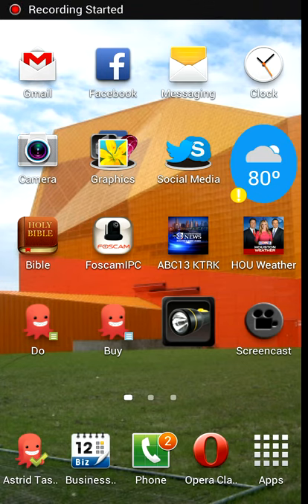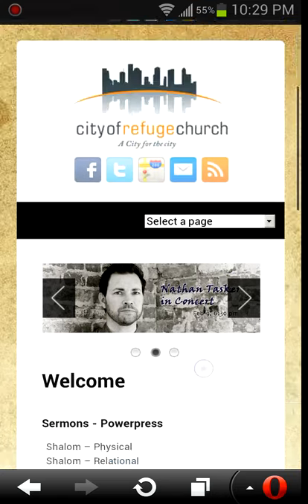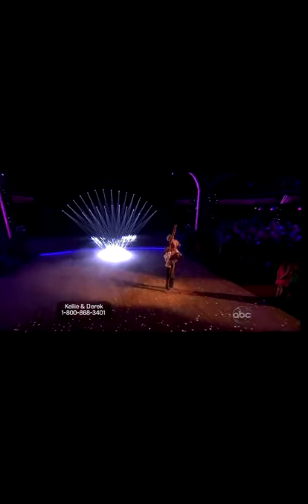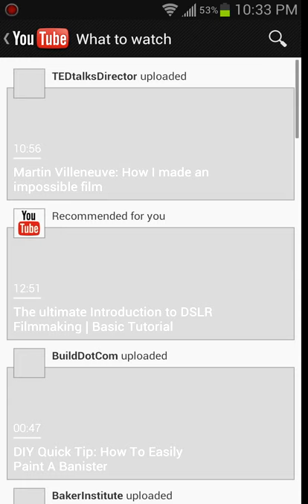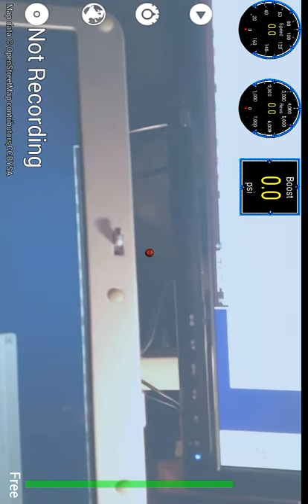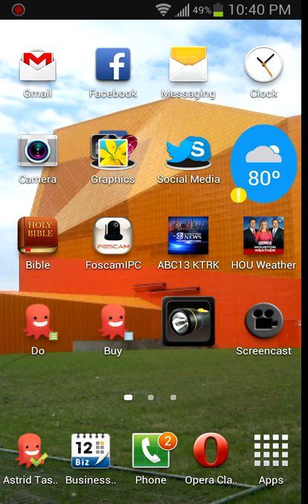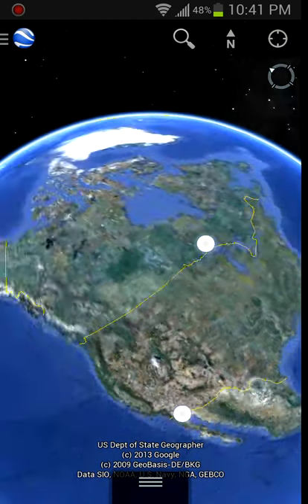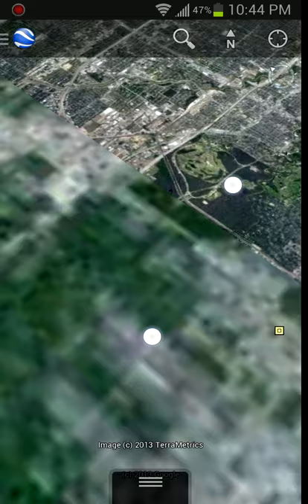Screencast Video Recorder Test (Android App) on Galaxy S3 (Portrait Mode)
I tested the Screencast Video Recorder app on my Galaxy S3. I had poor results until I read a suggestion to disable hardware overlays in the developer options. I also enabled the "show touches" option to show pinches and zooms. Root access is required.

00:04 Screencast settings used [High. 30 frames per second.]

00:17 If you have choppy screencasts, go to SETTINGS, DEVELOPER OPTIONS, DISABLE HARDWARE OVERLAYS

01:06 To show panning and pinching gestures in your screencast, go to INPUT, SHOW TOUCHES. I prefer this over Screencast's pointer icons.

01:22 Native Camera App

02:10 Opera Classic Browser [Zooming in and out.]

04:20 ES Media Player [Testing video response & recording quality.]

06:15 YouTube App [Testing recording quality.]

08:28 Torque [Great program. One could probably make a Screencast of the video! Torque's video export tool is awful.]

11:00 S Memo [Just doodling]

12:19 OfficeSuite [Just opened the program.]

13:30 YouVersion Bible App [Just opened the program.]

14:24 Google Earth [I've got the whole world in my hands! And between my pinch-and-zoom-gesturing fingers. Houston, Texas.]

17:47 Google Earth: Pegman!

18:40 Google Earth: Rice University Academic Quad & Willy's Statue